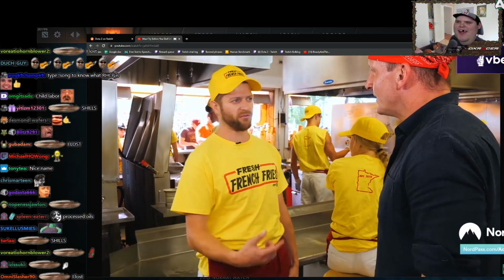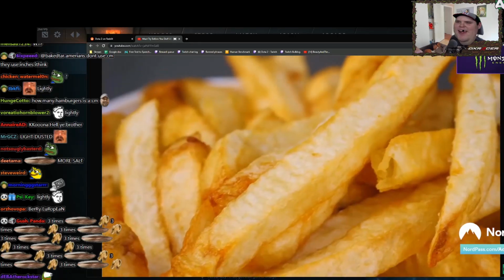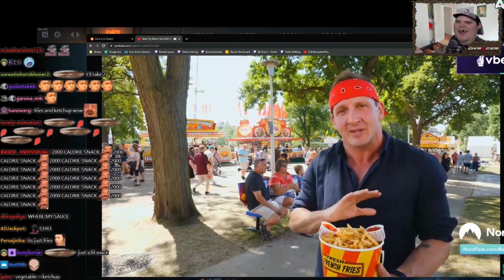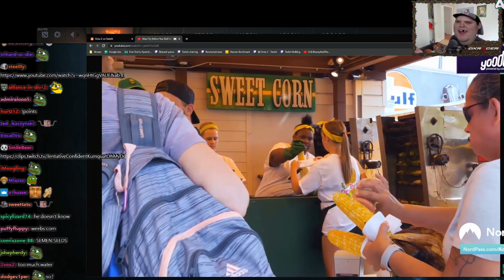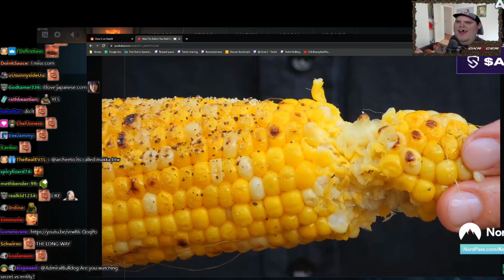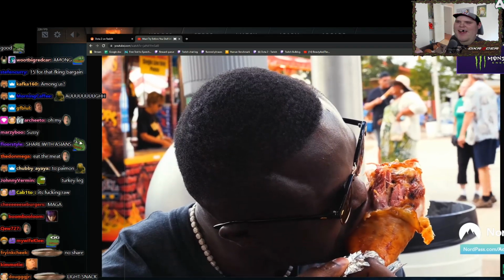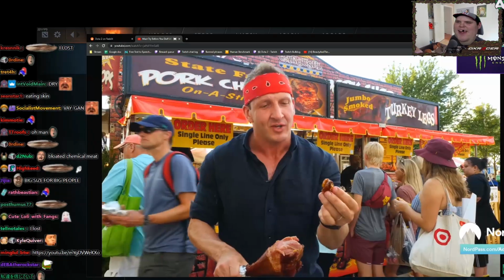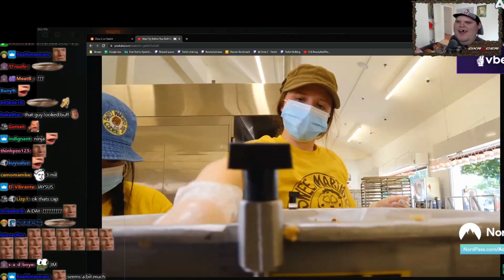Bulldog Watches "Minnesota State Fair Food" by Best Ever Food Review Show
Streamed April 13, 2022

Intro made by Verrk, slightly edited by me.
ADMIRALBULLDOG BULLDOGREATCS BULLDOGWATCHES